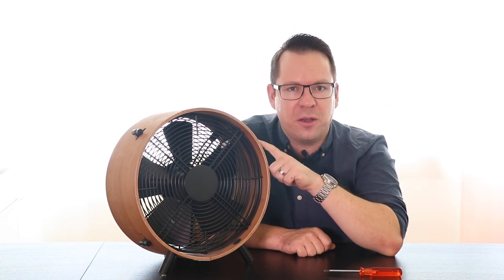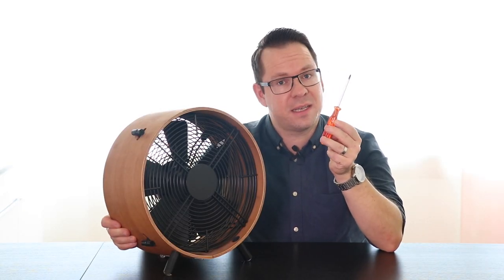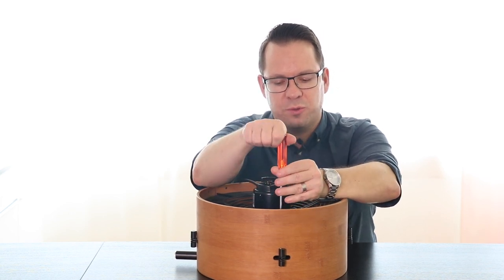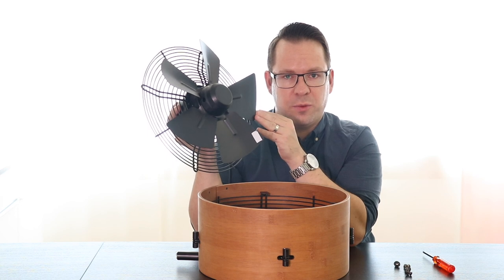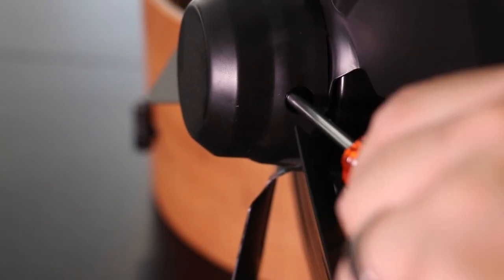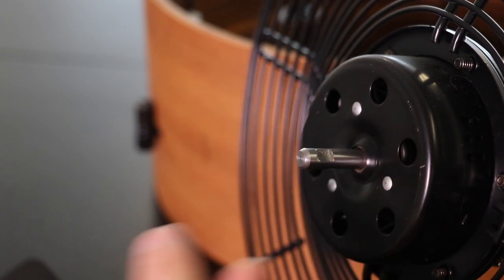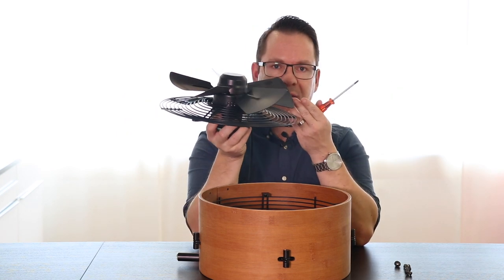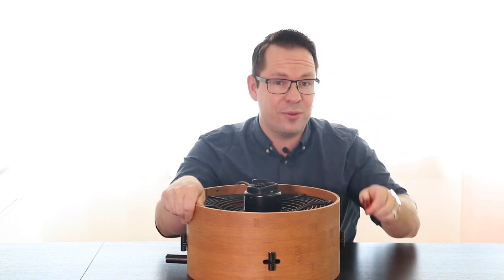How to clean and fix the fan blades of Stadler Form Otto fan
This short video shows you how to access, clean an fix the fan blades of the Stadler Form Otto fan.

Please note that this applies only to the version shown in the video. There are different versions available (earlier or later production dates) where the cleaning process is slightly different.

It is very important to unplug the fan before doing any work on the fan. You might get an electric shock if you do not follow this advice.